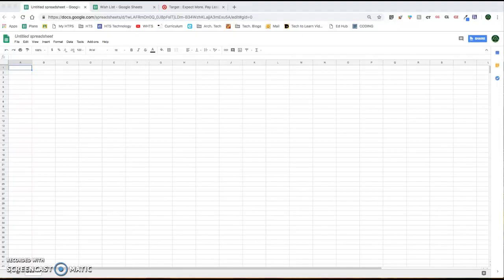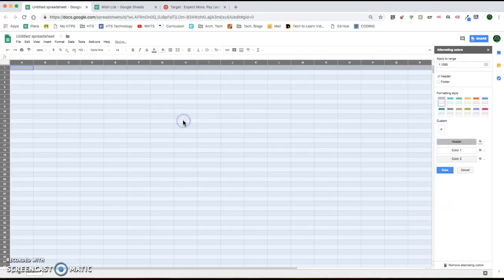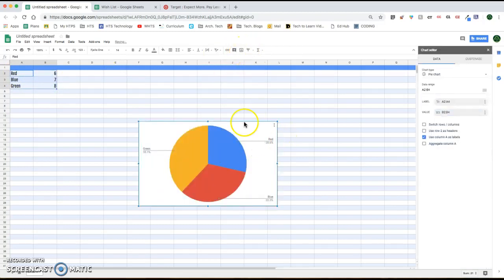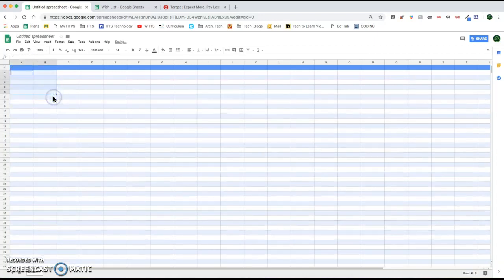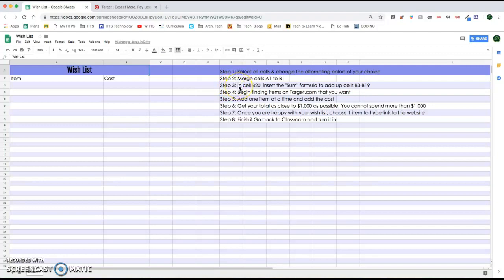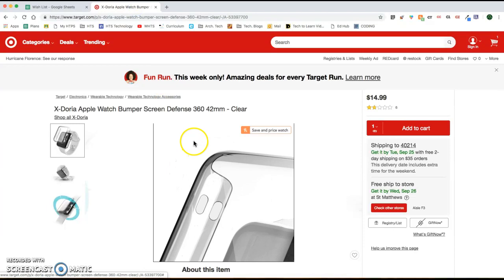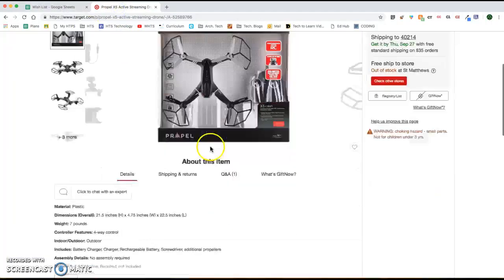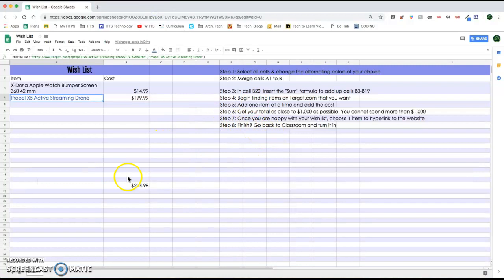Google Sheets: Wishlist Activity